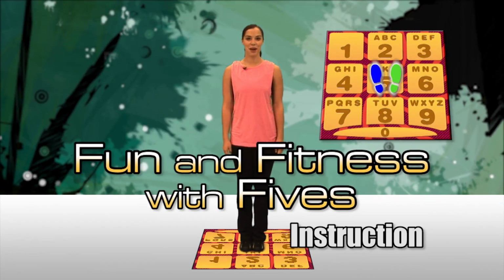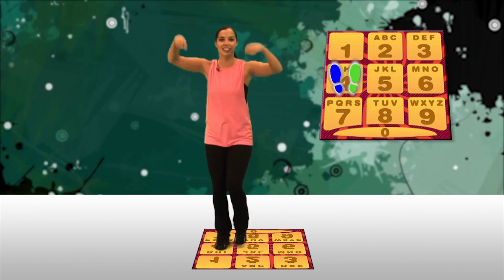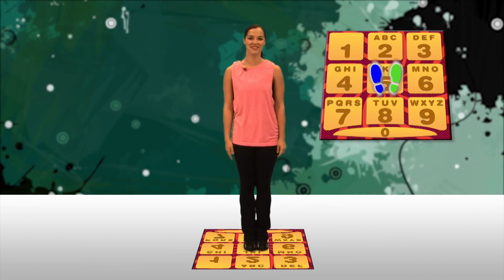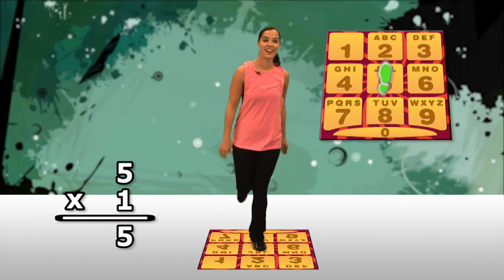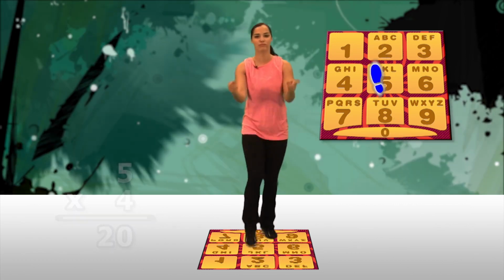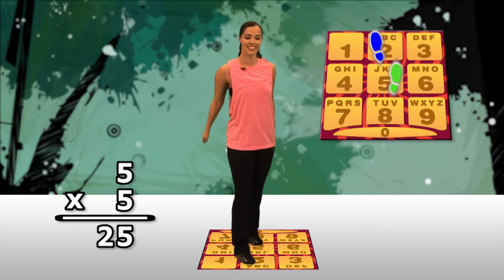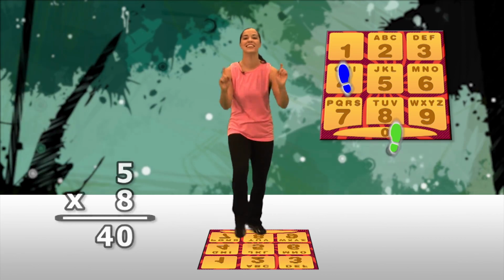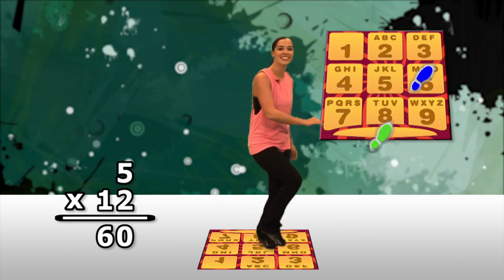Multiplication - 05 Fun and Fitness Instruction